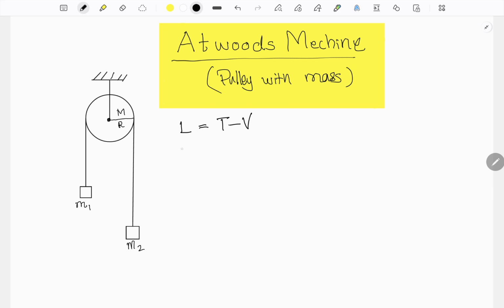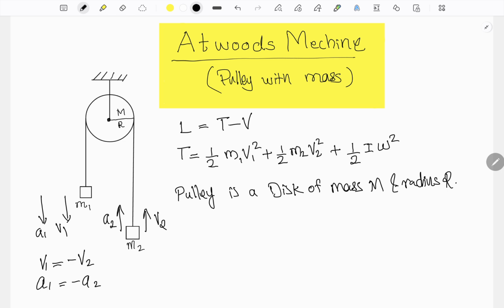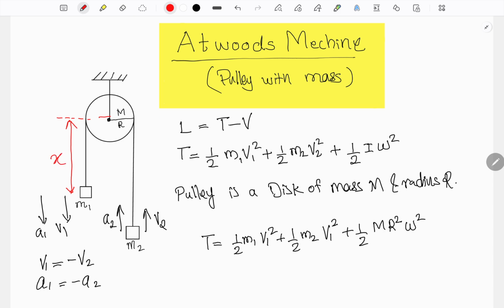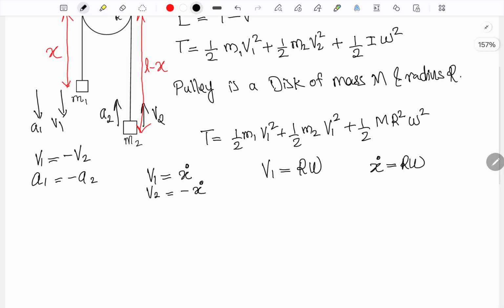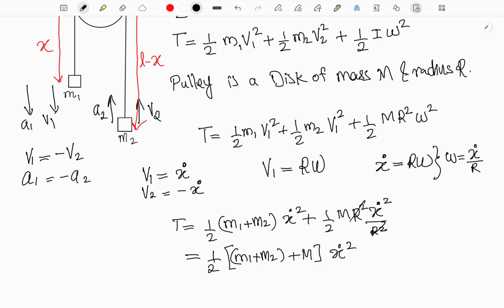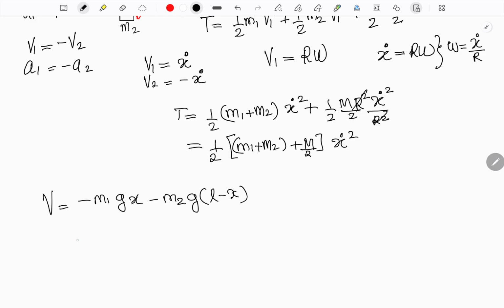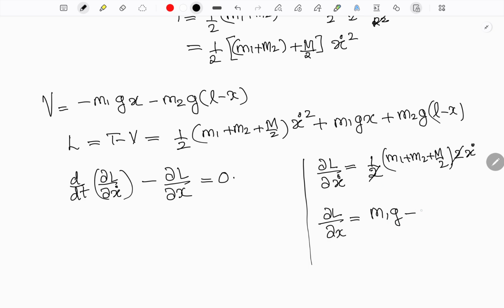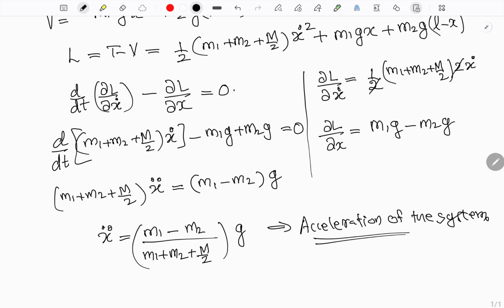Lagrangian Mechanics: Atwood Machine with a Massive Pulley (Step-by-Step)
​In this video, we level up the classic Atwood Machine problem. Instead of assuming a massless pulley, we account for a pulley with Mass M and Radius R to see how rotational inertia affects the system's acceleration.
​We’ll be using Lagrangian Mechanics to solve this, which makes the energy-based derivation much cleaner than standard Newtonian forces.
​What you’ll learn:
​How to define Kinetic Energy (T) for both linear and rotational motion.
​Setting up the Potential Energy (V) with a proper coordinate system.
​Solving the Euler-Lagrange equation to find the final acceleration (a).l